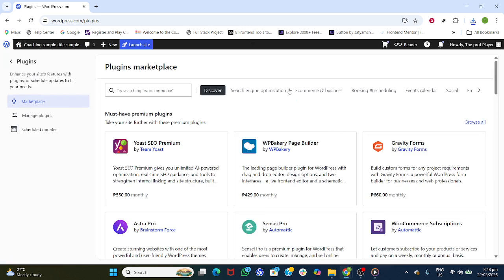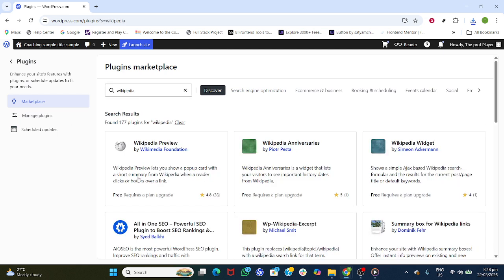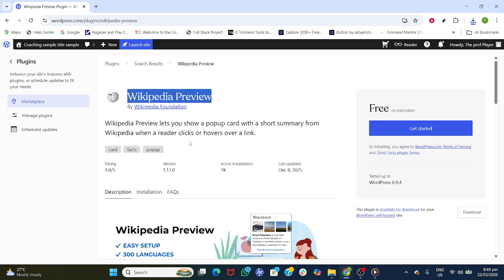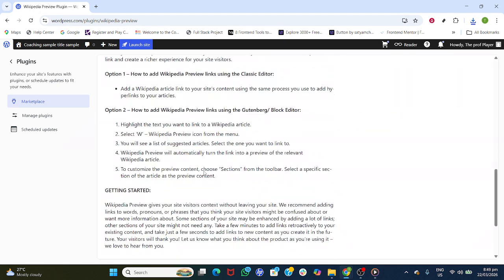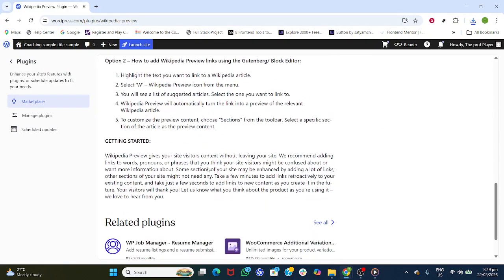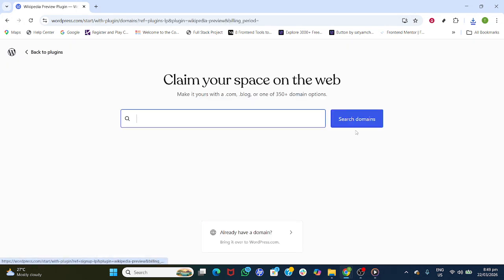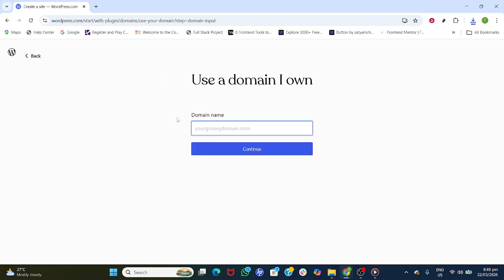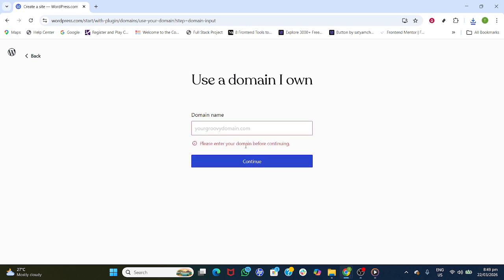How to Make WIKI Website Easily with Wordpress (Full Guide 2026)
In this video, we discuss how to make wiki website easily with Wordpress using the Wikipedia Preview plugin. You'll learn how to create a wiki site on WordPress and build a wiki website with Wikipedia integration, adding elegant preview cards to your content. We cover the entire setup process, from installing the plugin to linking key terms, so you can enhance your site with rich media previews.

00:00 Introduction to Wiki Website
00:16 Navigating to Plugins Section
00:27 Finding Wikipedia Preview Plugin
00:49 Reviewing Plugin Benefits
01:04 Exploring Plugin FAQs
01:23 Starting Plugin Setup
02:00 Checking Plugin Requirements
02:13 Adding Content and Links